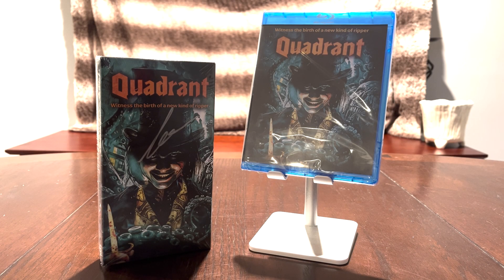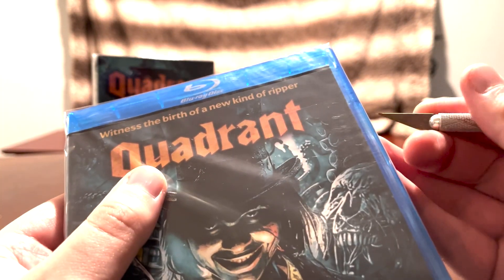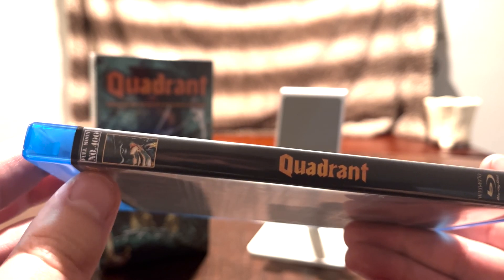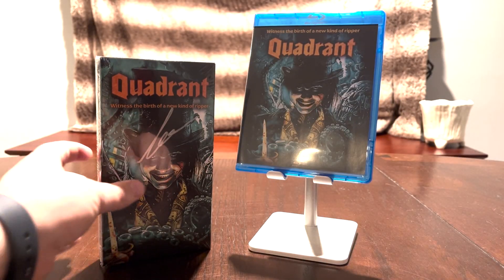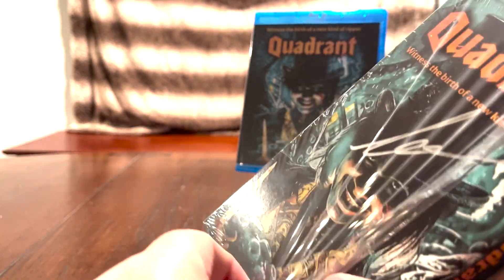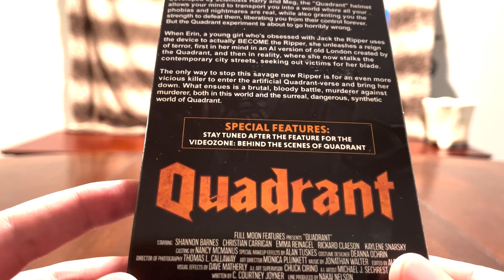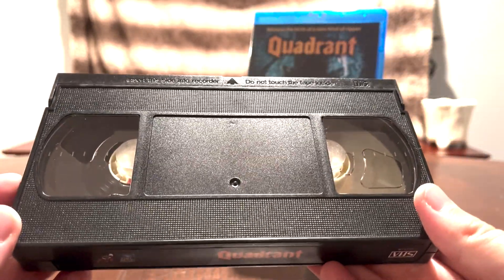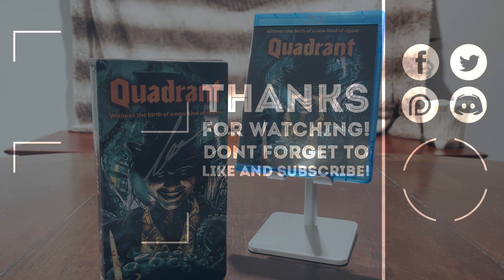Quadrant Blu-Ray & VHS Unboxing | FilmNerd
FilmNerd unboxes the Blu-Ray and VHS of Quadrant!

Special thanks to Full Moon Features for providing both.